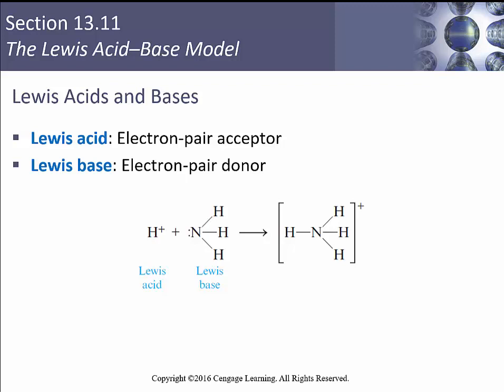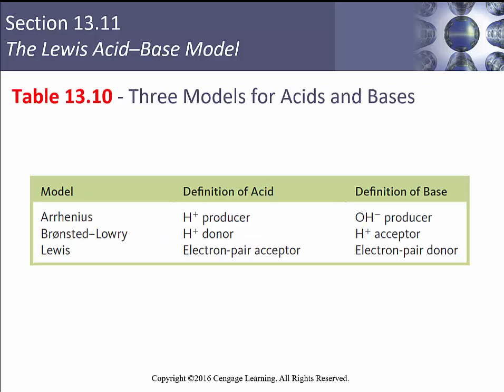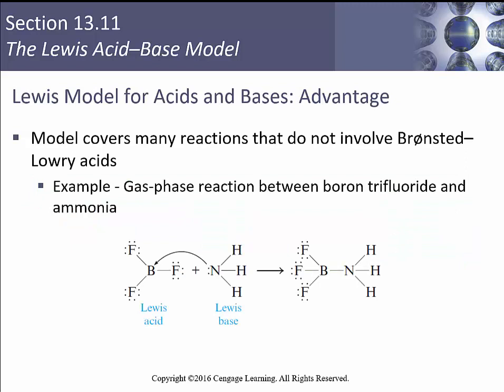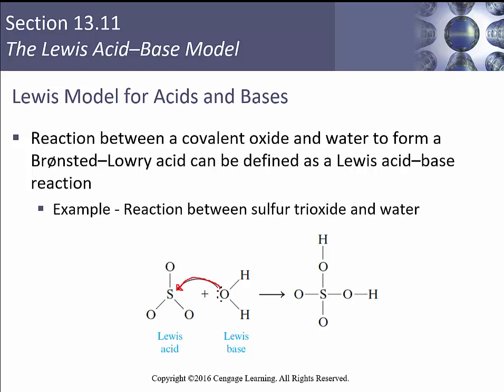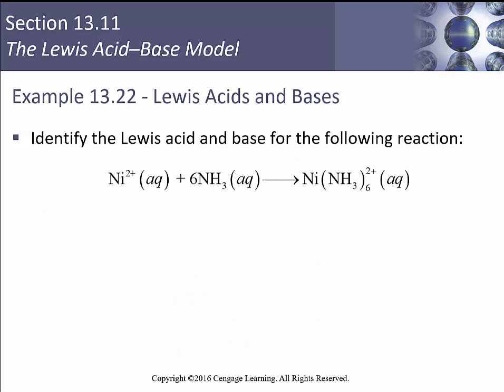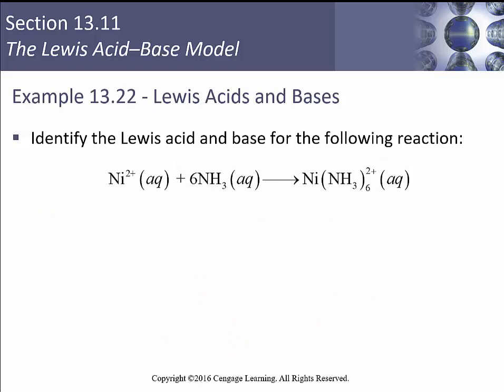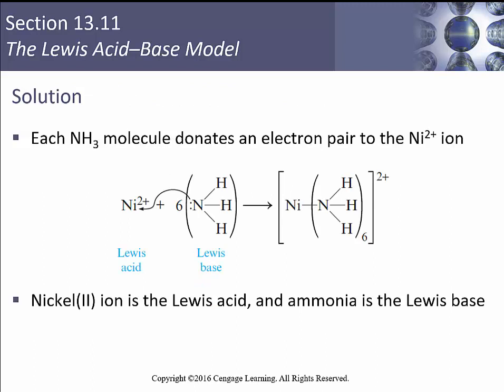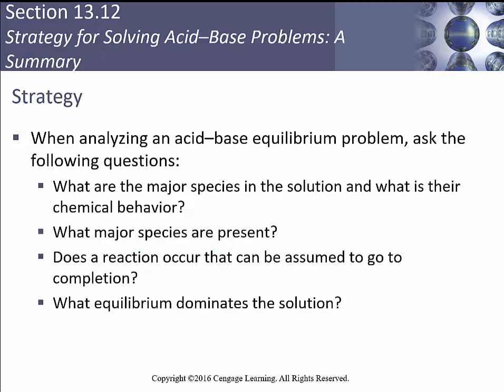Chem 132 Ch13 11